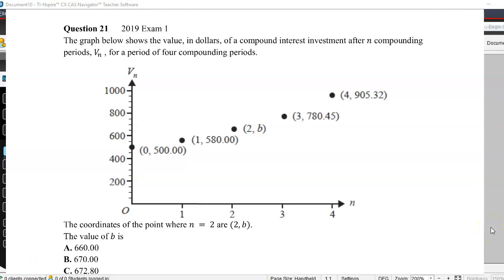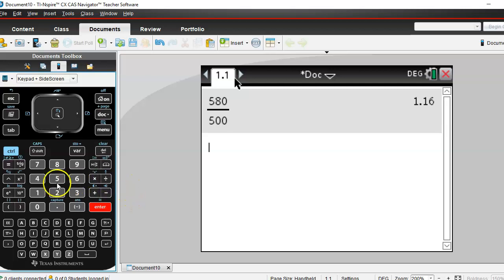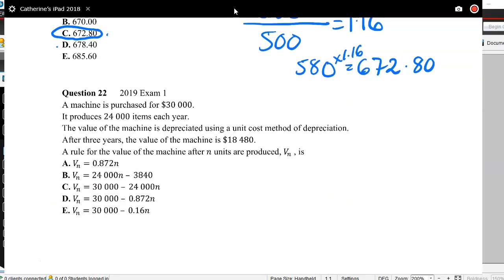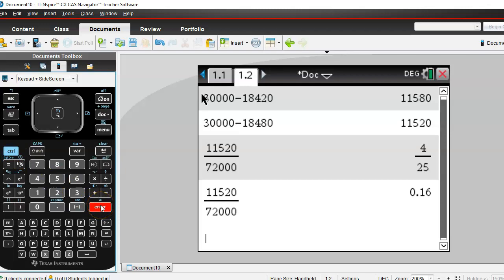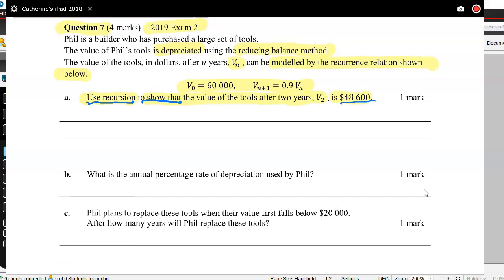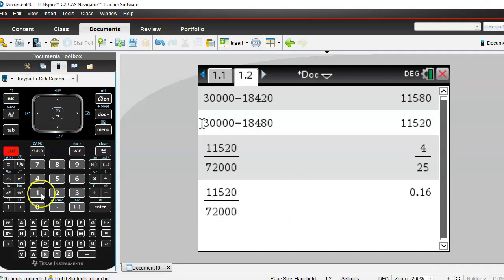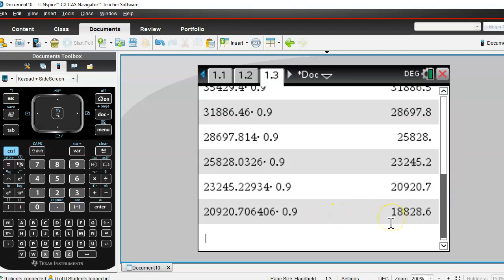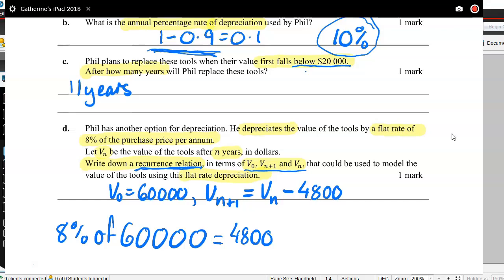Past Exam Questions Rule for the nth term geometric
2019 Exam 1 question 21
2019 Exam 1 question 22
2019 Exam 2 question 7